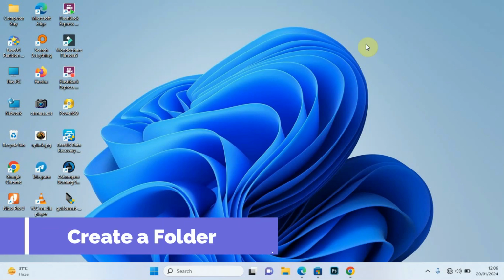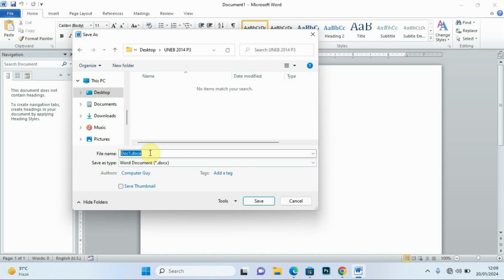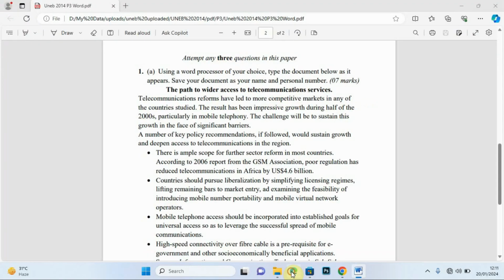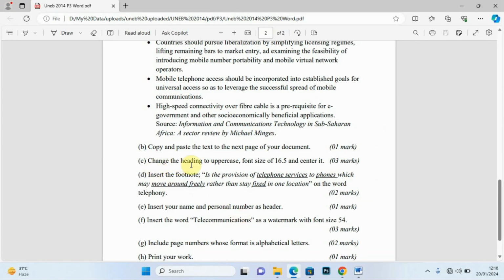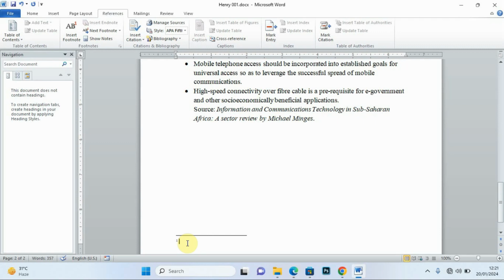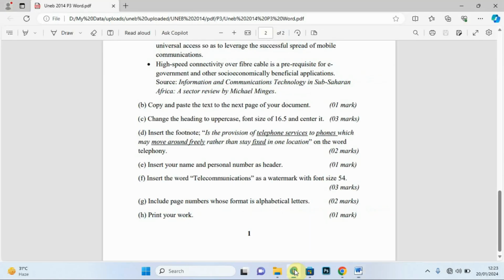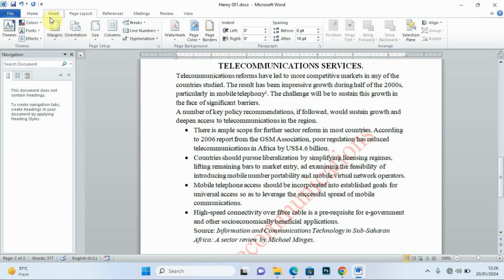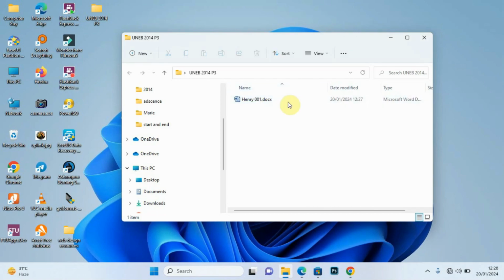UNEB SUBSIDIARY ICT 2014 PAPER 3 - Word Processing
in this video, i take you through UNEB subsidiary ICT P3 of 2014 but specifically word processing. below is the question attached for you to try it out after.